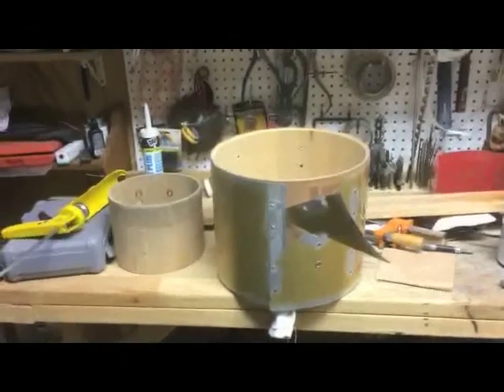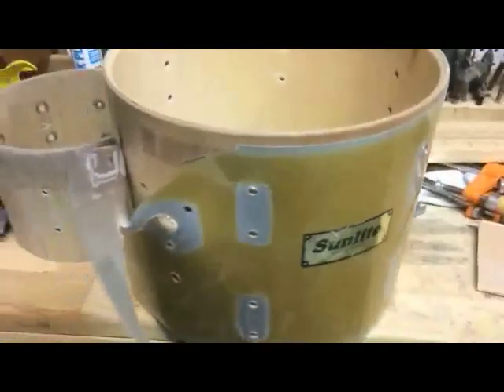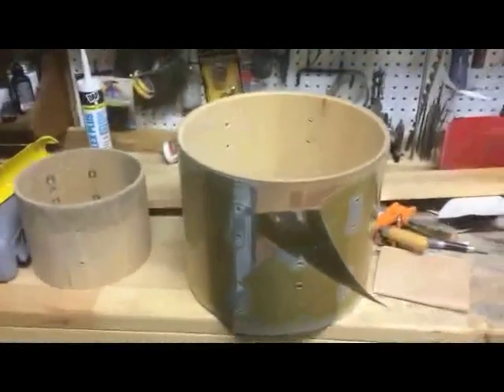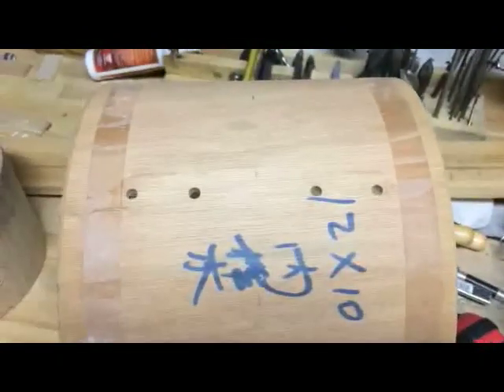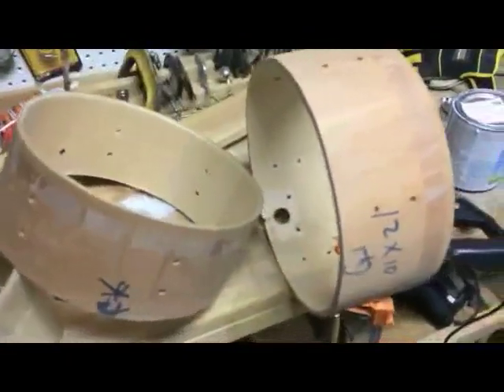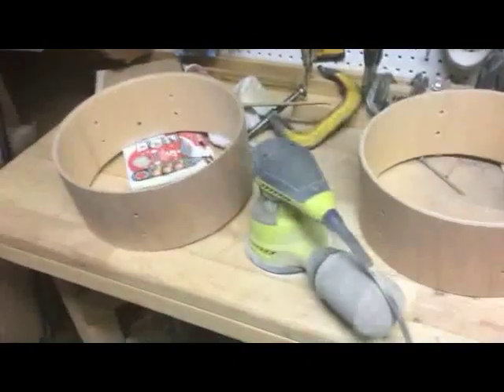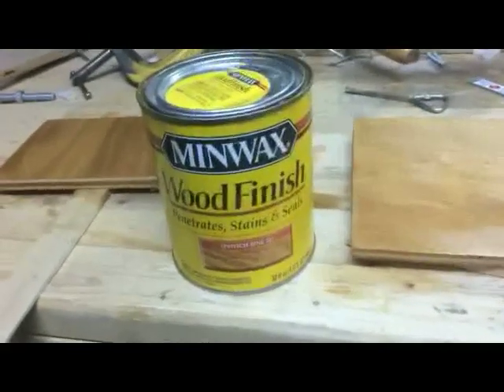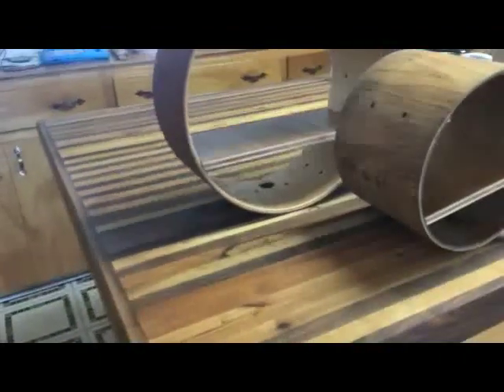Circle Shelves from Drum Shells - Project for Broken Drums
I've taken 2 garbage (literally from dumpsters) drum shells and made 3 shelves with addition of a little plywood. Not my highest quality videography, but you'll get the drift. I'm obviously not a master woodworker so if you have any skill at all, you'll achieve better results. If you don't have skills this is not really a reliable how-to. Sorry. This approximates trendy expensive home decor. My wife actually liked the result!